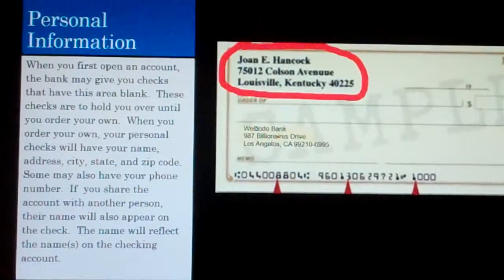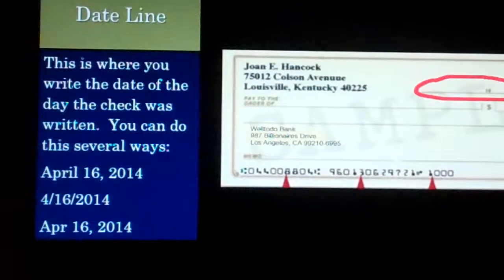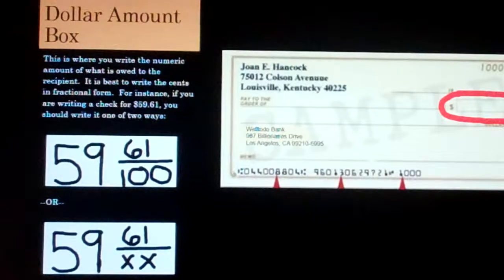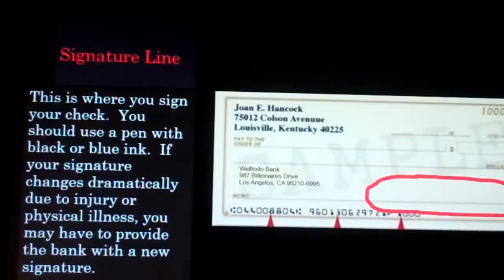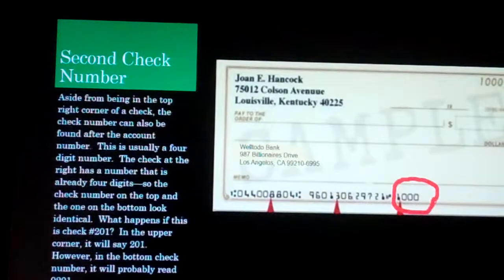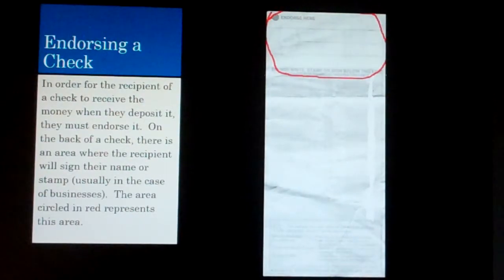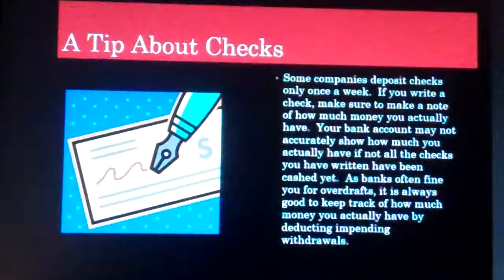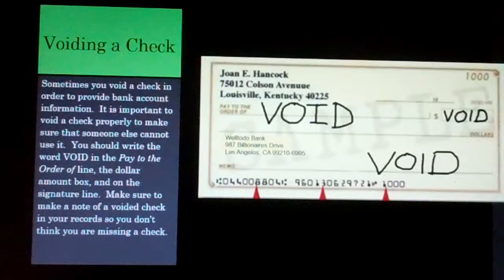How to Fill Out a Check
I had done an earlier video about this, but I hadn't used a good example of a check...and I was also channeling my inner pre-pubescent boy that day.  I feel this presentation is better.  Hope you enjoy! The quiz can be found here: